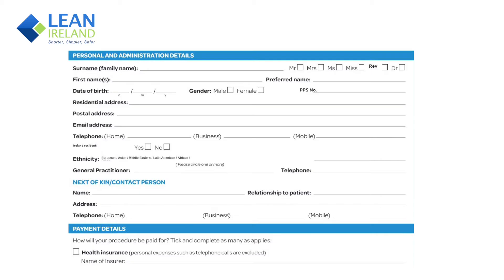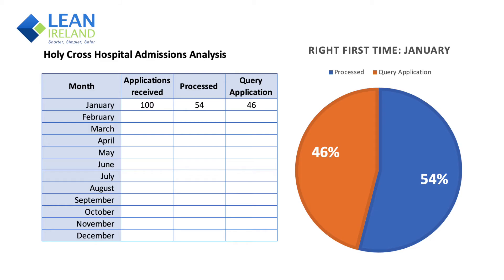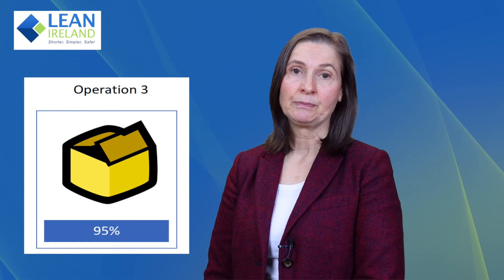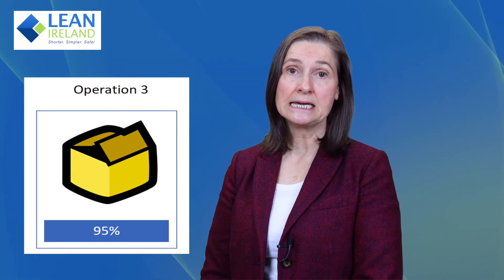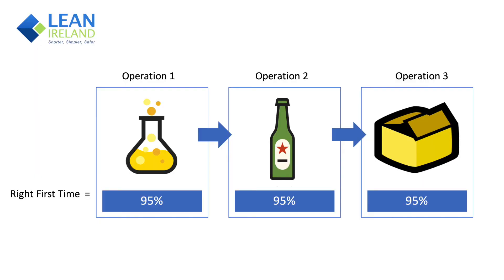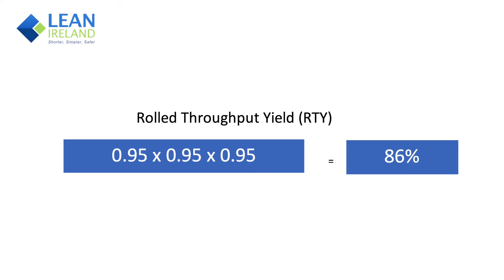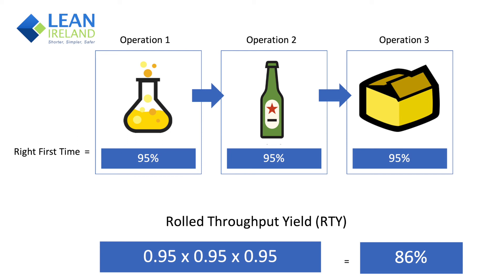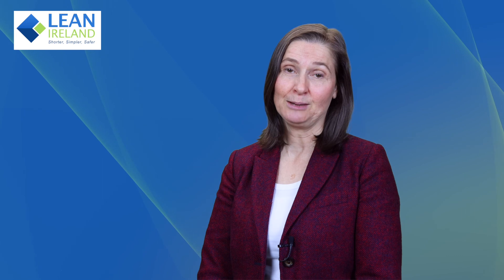Process Performance Measurement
Do you believe your process yield is 98% or better?

Perhaps you need to think again?

This short video on process performance measurement introduces Rolled Throughput Yield as a true measure of process performance.